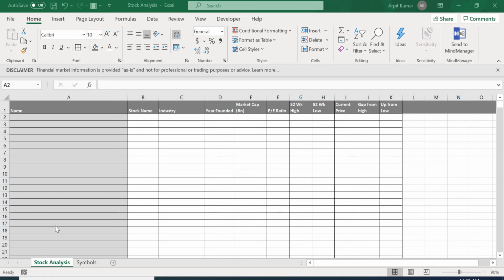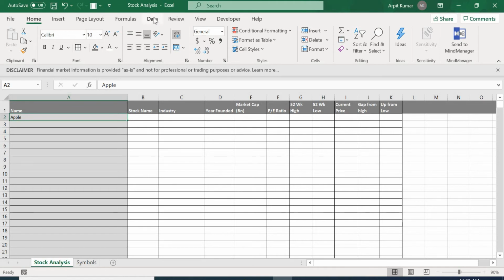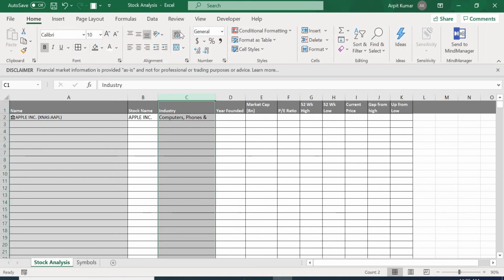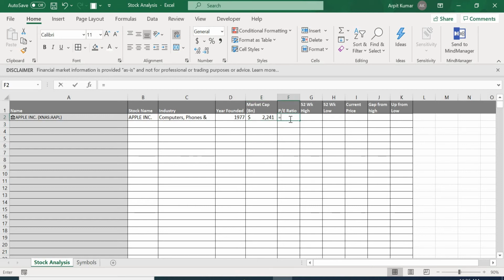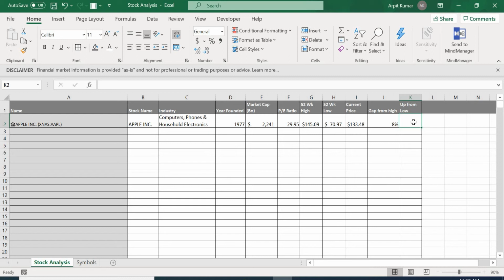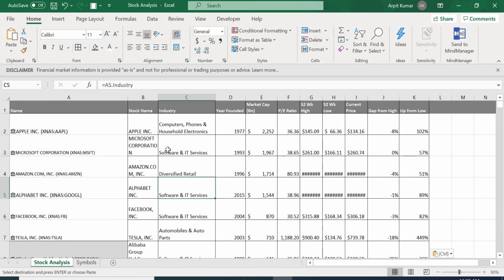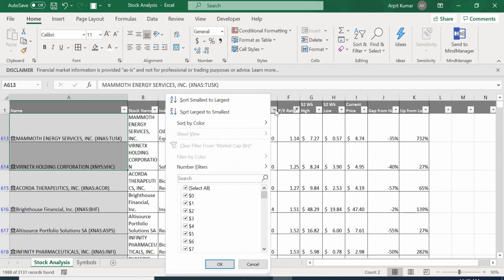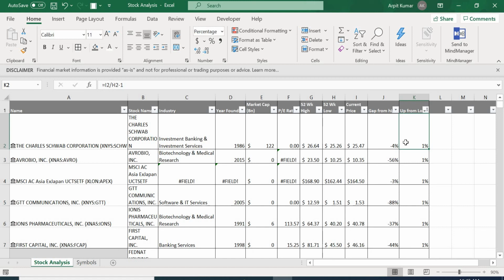Automated Real time Stock Data Pull in Excel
For most of the investors, finding the right stock information is an important aspect, to be able to make informed investment decisions. In may cases, investors have to search on Web for individual stocks, which is not a scalable option. What if you had your own automated Real-Time Stock Recommendation Engine over 3000+ stocks, simply built in Excel